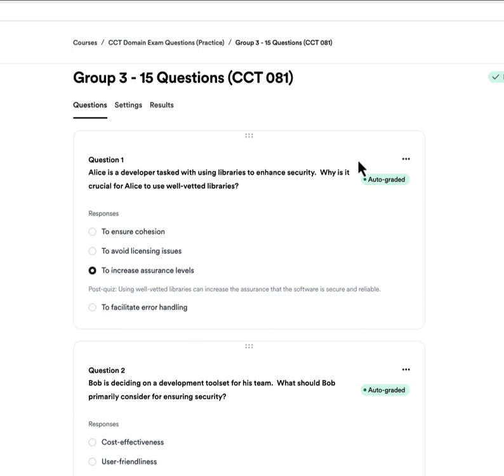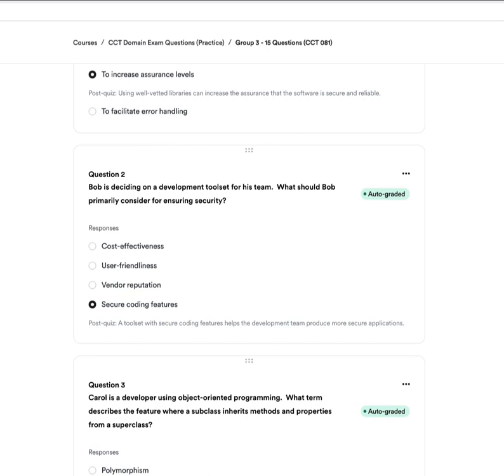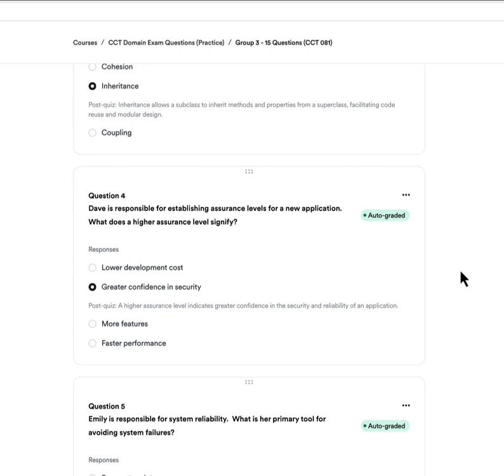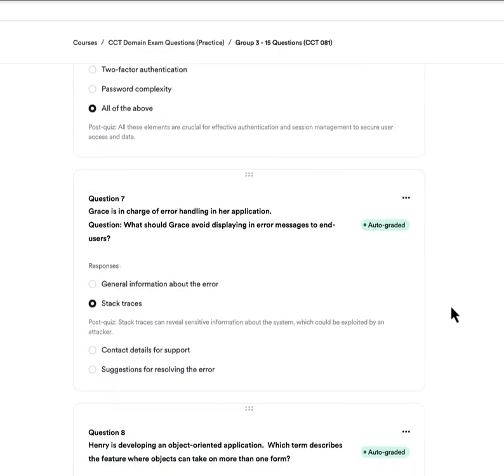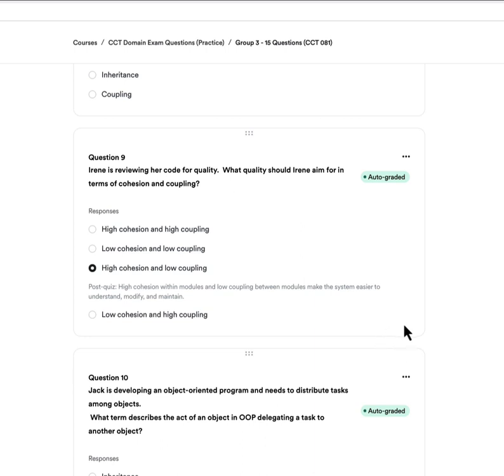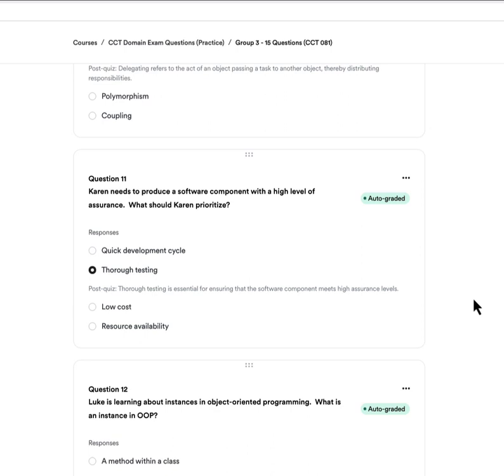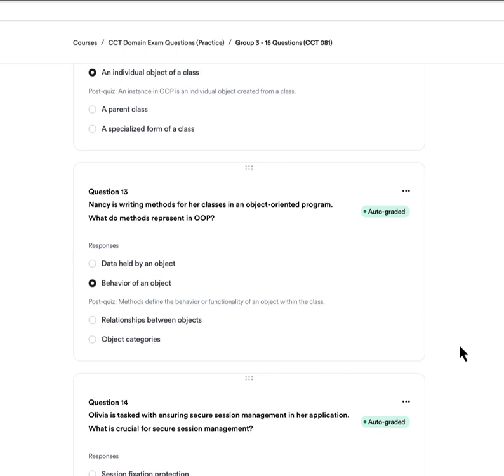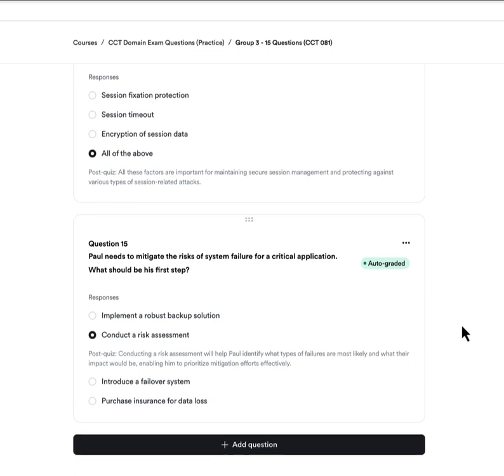CCT 081: CISSP Practice Test Questions - Sec Ops and Intersection of Libraries, OOP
Can you decipher the jargon of cybersecurity and ace the CISSP exam? Get ready to take notes as host Sean Gerber, a maestro of cybersecurity, breaks down the baffling world of libraries, ides, compilers, and object-oriented programming. With an emphasis on mastering the CISSP exam, Sean meticulously dissects complex concepts and questions, focusing on domain 8.1, and delivers a comprehensive understanding of the management thought process behind it.

This week, we're peeling back the layers of cybersecurity! Sean expertly navigates topics such as inheritance in object-oriented programming, the cardinal role of redundancy in avoiding system failures, and the significance of assurance levels. Delve into the intricate world of secure authentication and session management for web applications, and discover what critical elements to prioritize. Plus, learn the ins and outs of error handling, and how polymorphism, cohesion, and coupling are vital in object-oriented application development. This episode is a must-listen if you're preparing for the CISSP exam or looking to expand your cybersecurity knowledge!

Gain access to 30 FREE CISSP Exam Questions each and every month by going to FreeCISSPQuestions.com and sign-up to join the team for Free.